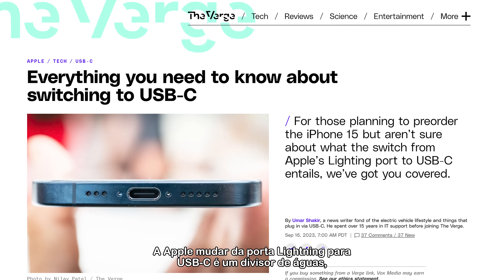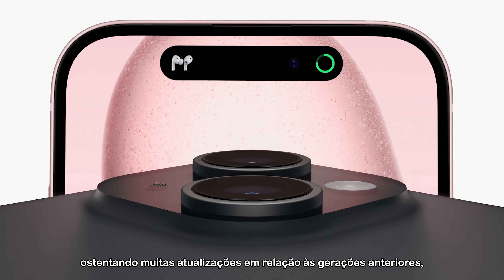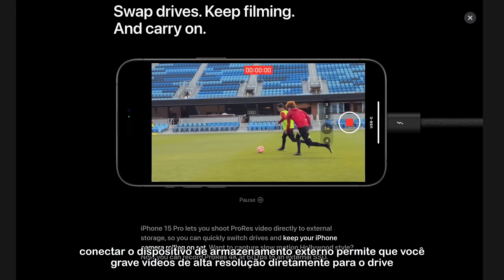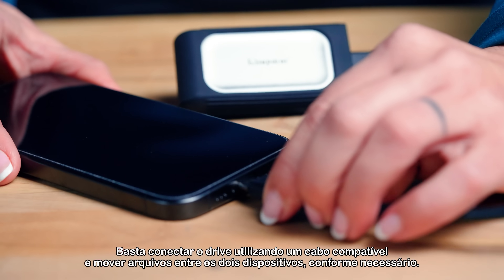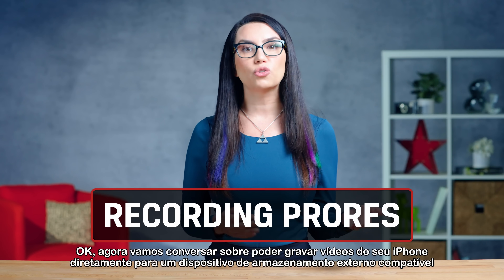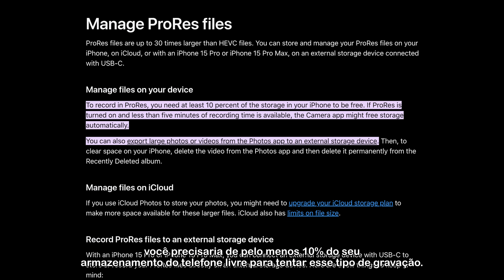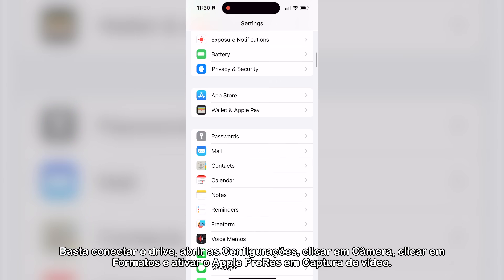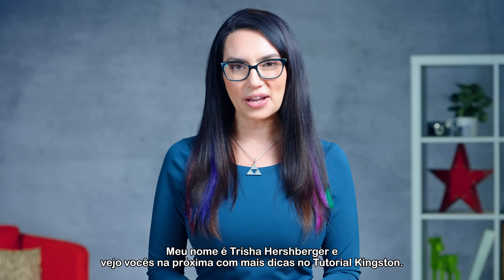Armazenamento Externo para Iphone 15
A transição da Apple do conector Lightning para a porta USB-C no iPhone 15 é uma mudança significativa, especialmente para videomakers.

O novo iPhone 15 permite gravar vídeos em ProRes 4k a 60fps, e sua porta USB-C oferece múltiplas funcionalidades, como transformar o telefone em um power bank e conectá-lo a dispositivos de armazenamento externo. Isso é especialmente útil para criadores de conteúdo, pois a versão Pro do iPhone 15 pode gravar vídeos diretamente em drives externos, liberando espaço no armazenamento interno.

Nesse vídeo da série DIY em 5, vamos te explicar como o SSD Kingston XS2000 e o pendrive DataTraveler 80M são compatíveis com o iPhone 15, proporcionando alta velocidade e portabilidade.